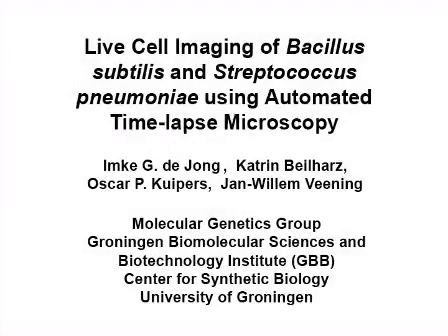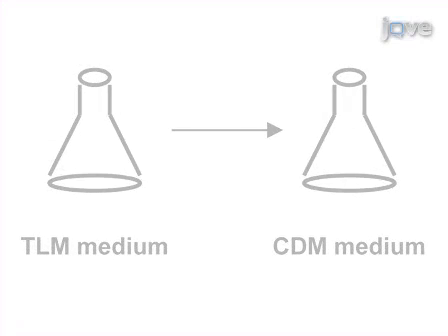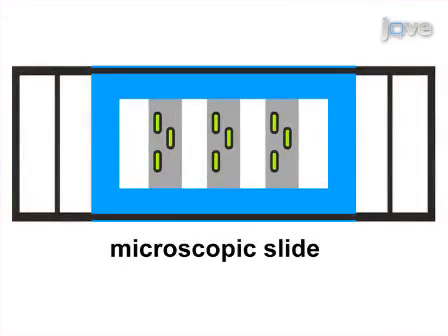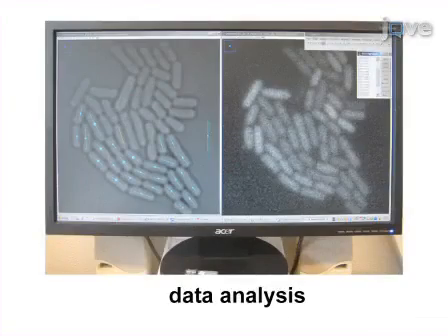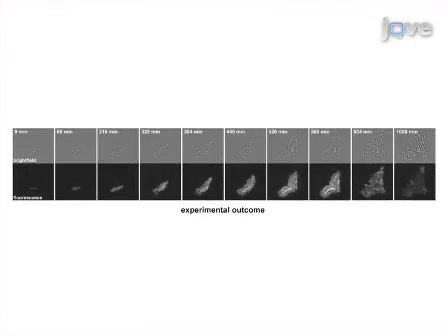Live Cell Imaging: Bacillus subtilis & Streptococcus pneumoniae l Protocol Preview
Live Cell Imaging of Bacillus subtilis and Streptococcus pneumoniae using Automated Time-lapse Microscopy -  a 2 minute Preview of the Experimental Protocol

Imke G. de Jong, Katrin Beilharz, Oscar P. Kuipers, Jan- Willem Veening
University of Groningen, Molecular Genetics Group, Groningen Biomolecular Sciences and Biotechnology Institute, Centre for Synthetic Biology;

This protocol provides a step-by-step procedure to monitor single cell behavior of different bacteria in time using automated fluorescence time-lapse microscopy. Furthermore, we provide guidelines how to analyze the microscopy images.